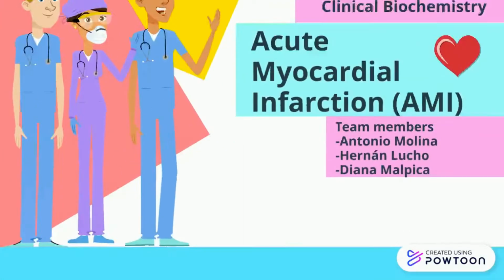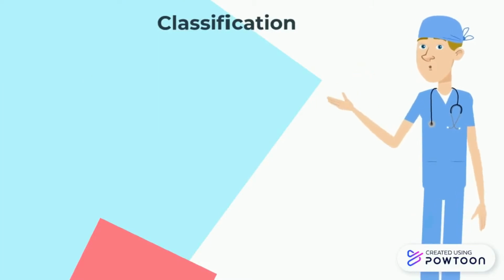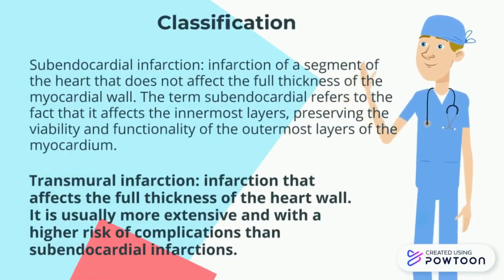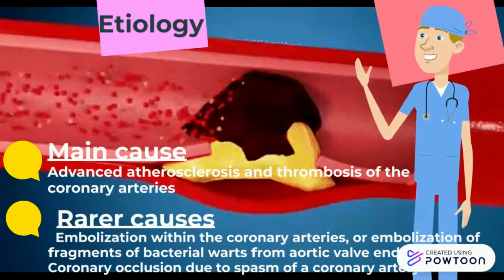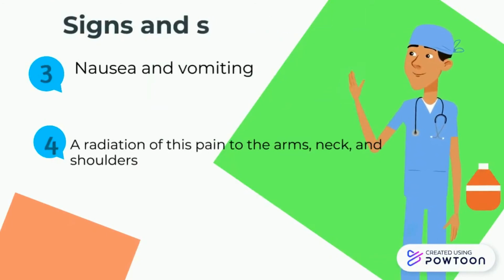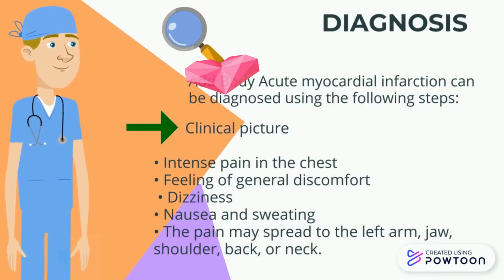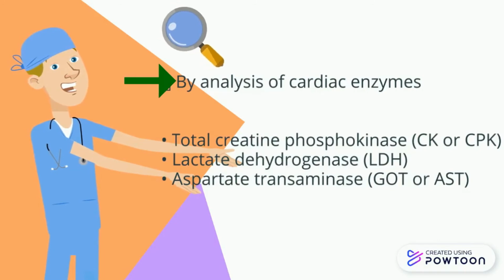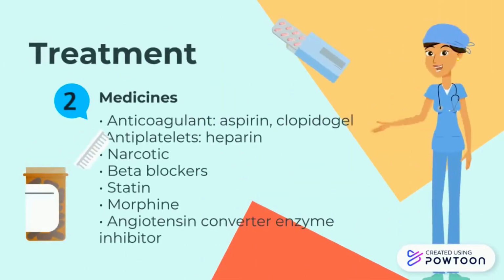Acute Myocardial Infarction (AMI)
Clinical Biochemistry
Team members

Molina Antonio

Lucho Hernan

Malpica Diana